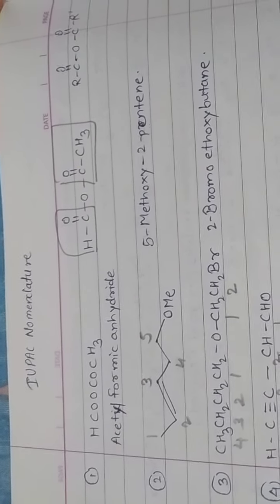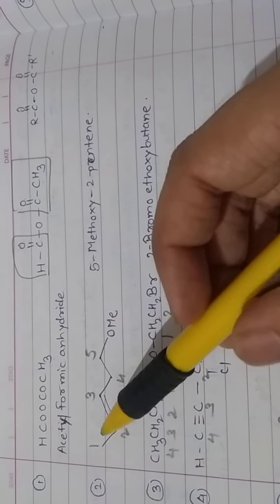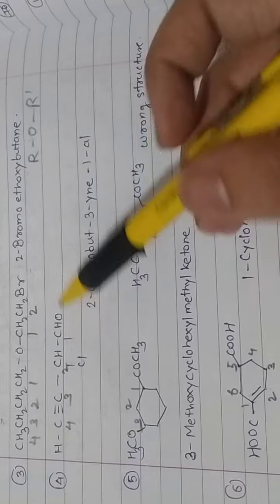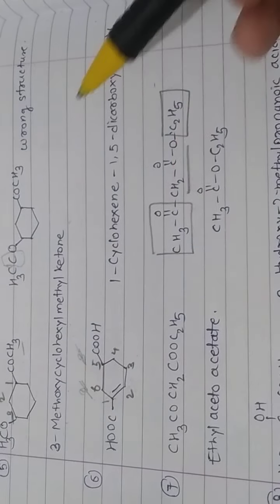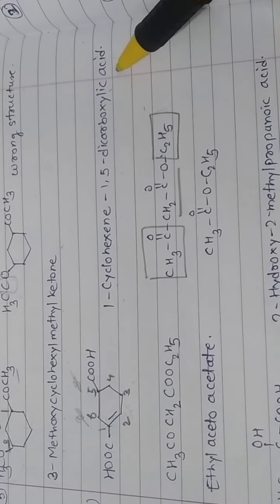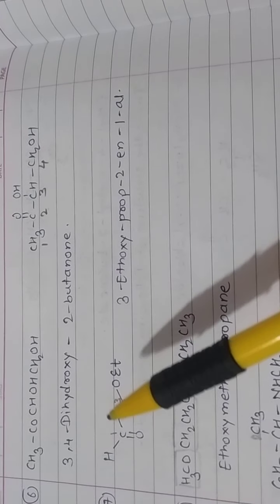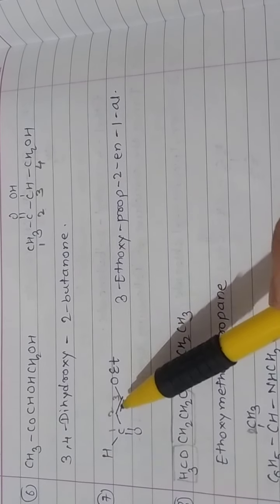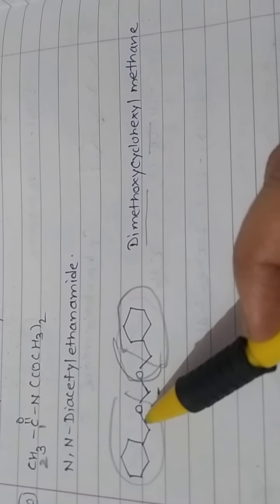IUPAC Nomenclature Examples